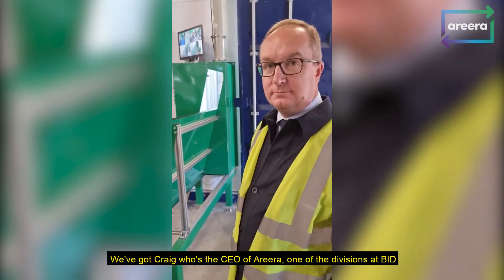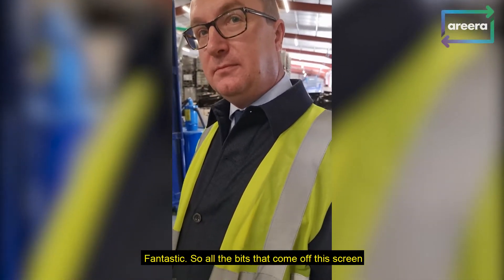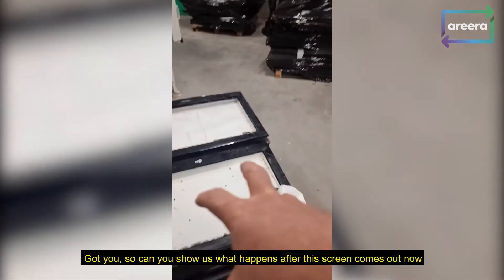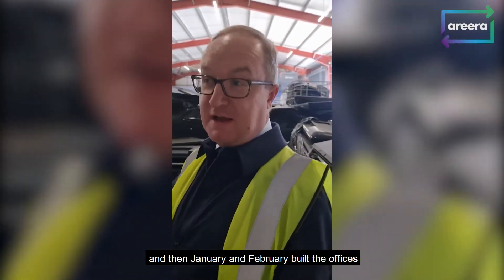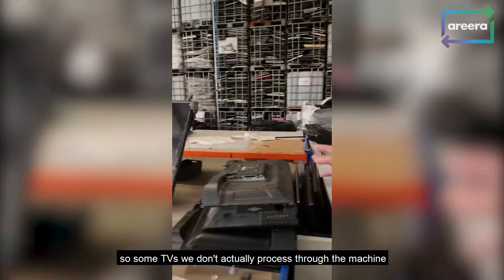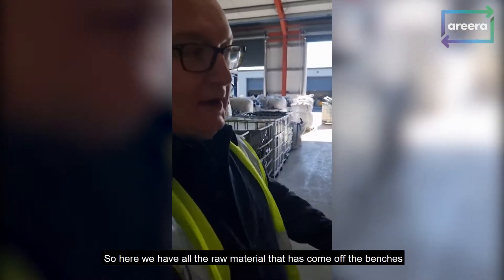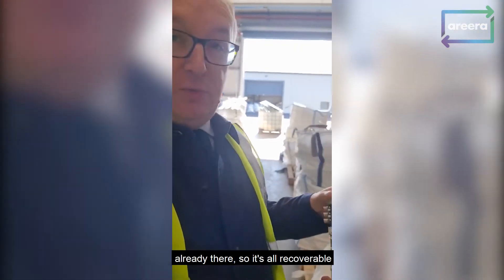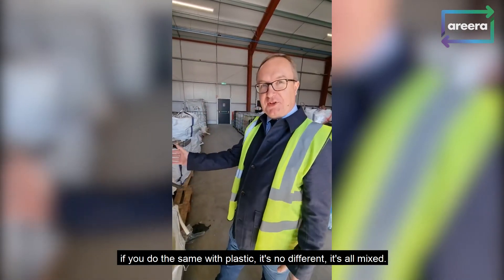Areera - AI-powered screen extraction